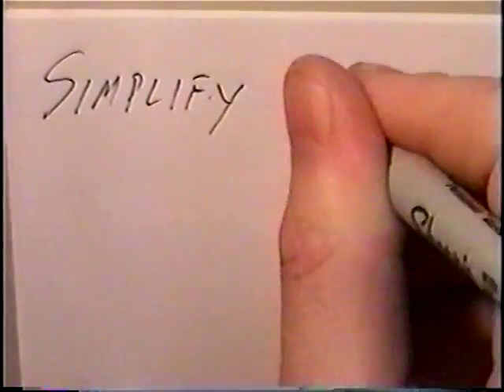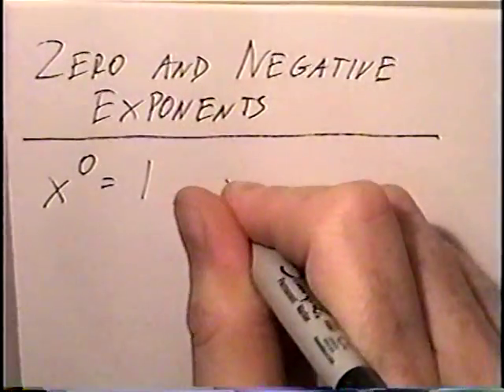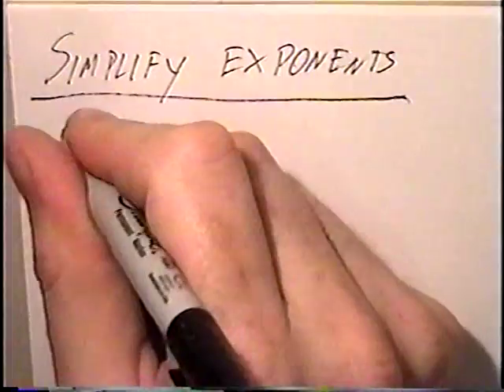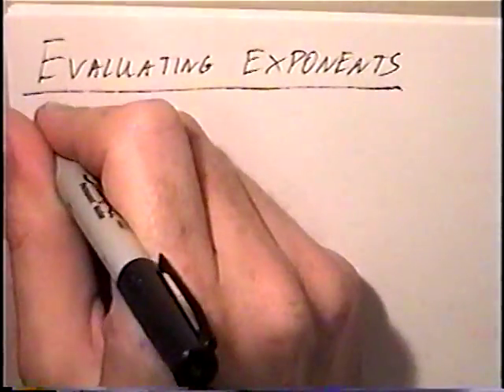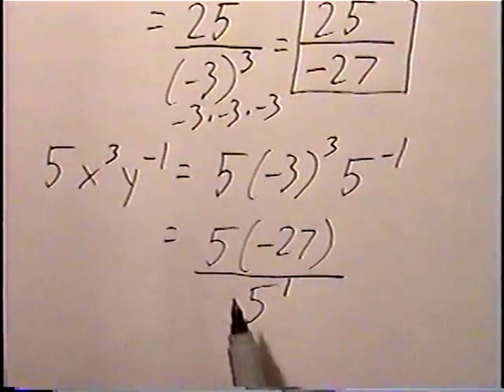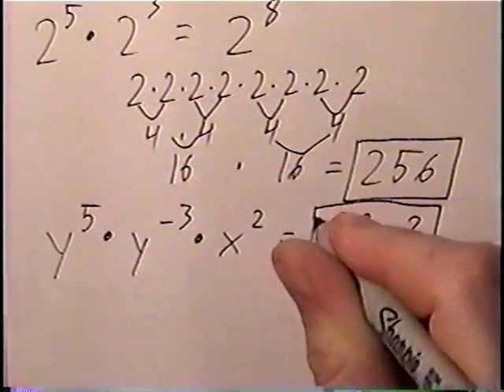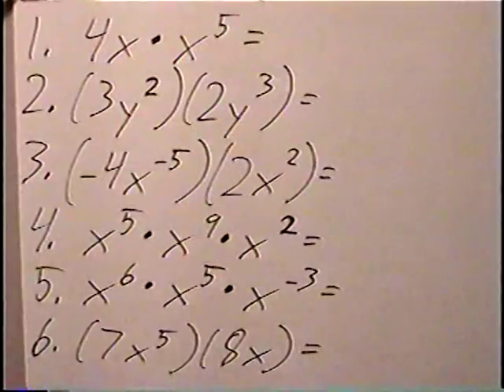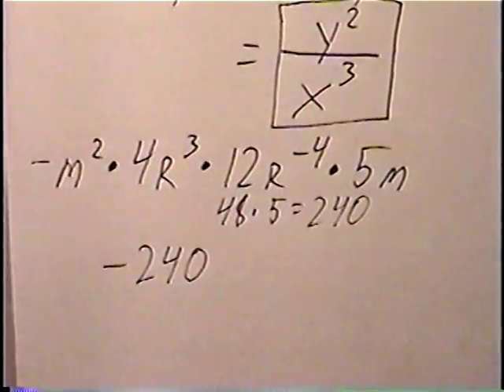Algebra 1 Chapter 7 and 8 part 1